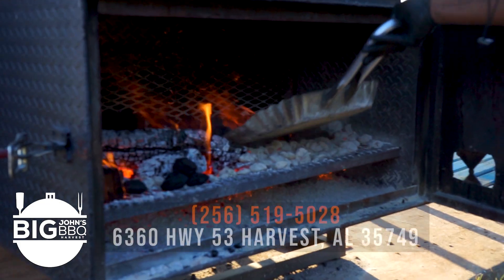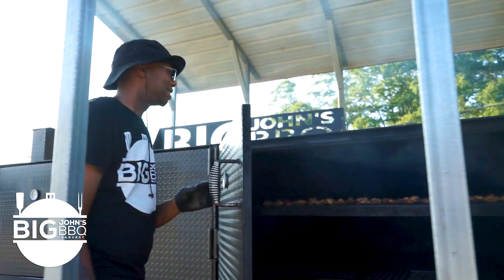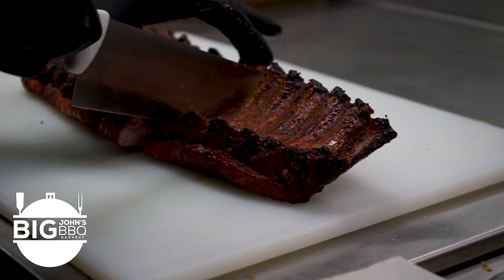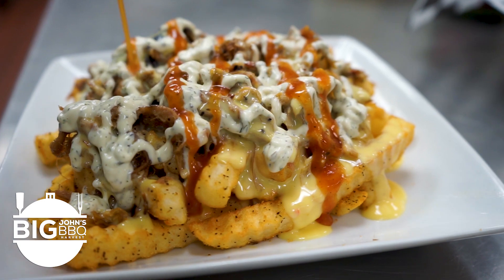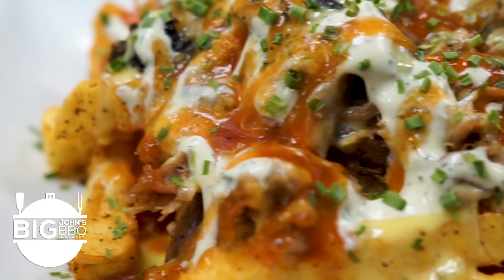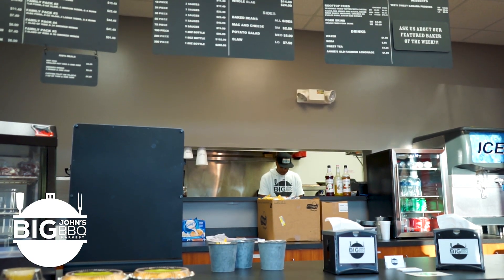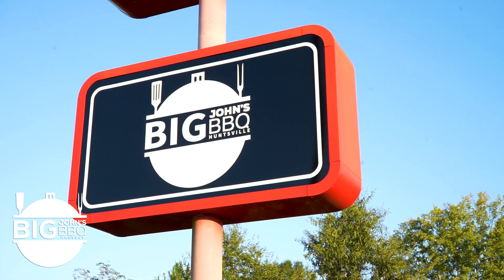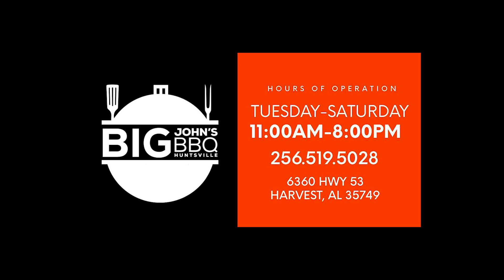Big Johns BBQ Commercial